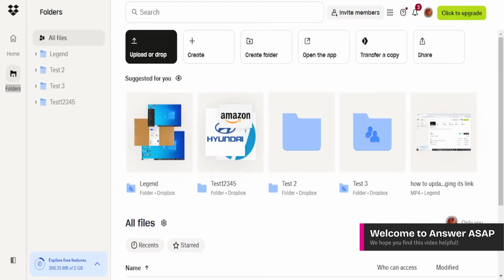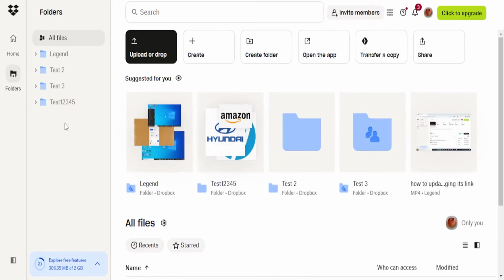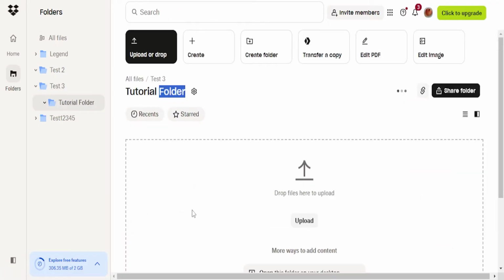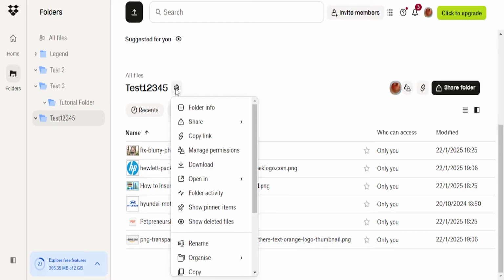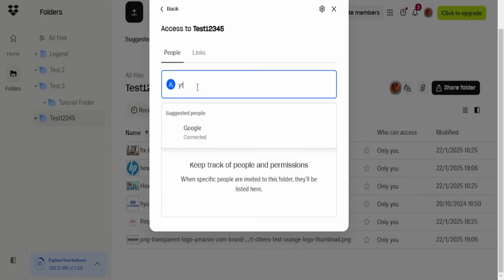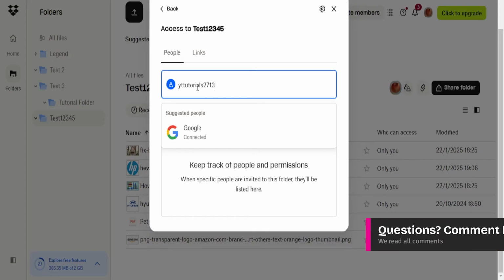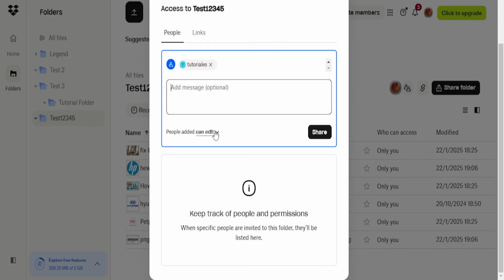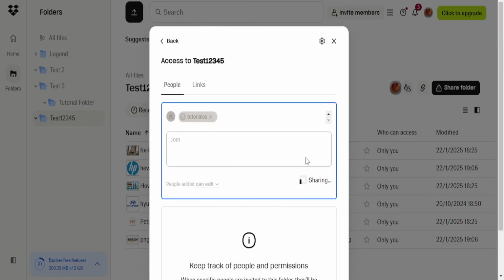How to Add a Client on Dropbox (Step by Step)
Learn how to add a client on Dropbox with this simple step-by-step guide. Share files, folders, and collaborate effortlessly with your clients. Perfect for professionals and businesses looking to manage client access securely and efficiently!